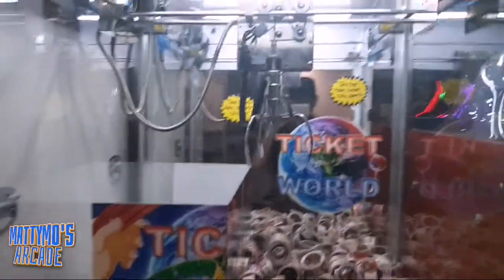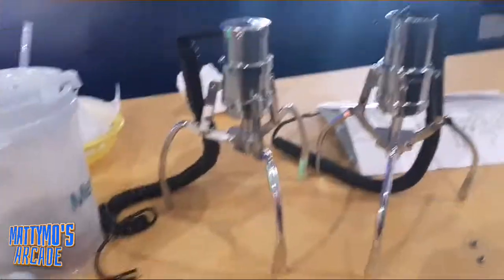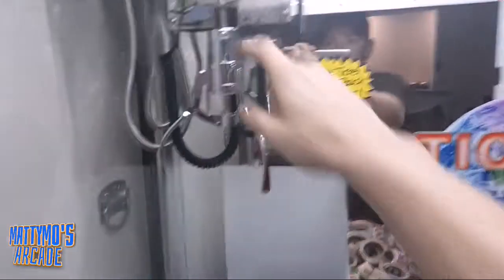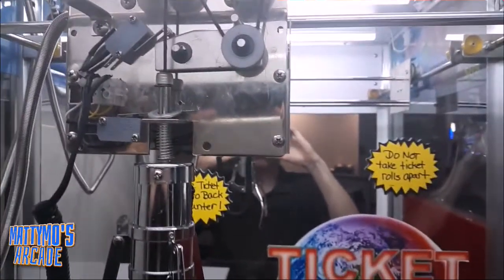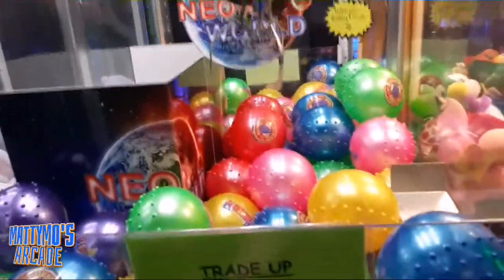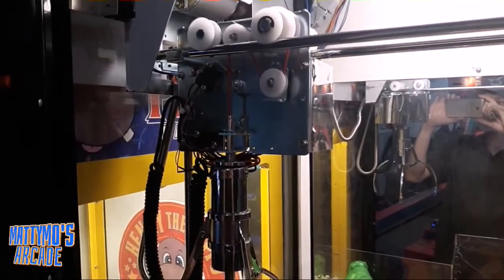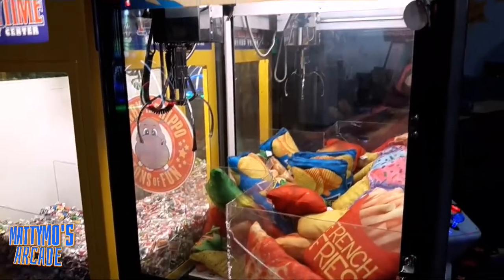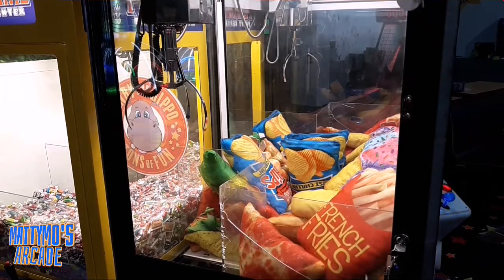Claw Machine Repair: Claw Not Closing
Join us to share your games, restores, pickups, memes, or to ask tech questions. One of might be able to help!

SIX MONTHS FREE PRIME!!! (for students)

Try Audible Plus FREE-

2 FREE Audio Books if you try
Audible Premium Plus-

FREE Amazon Baby Registry-